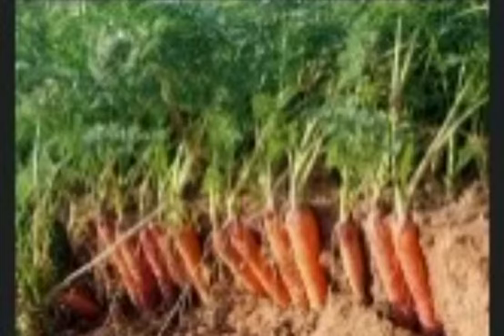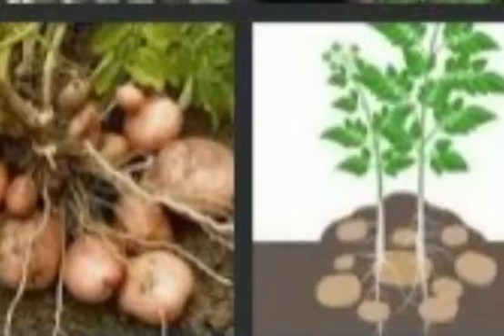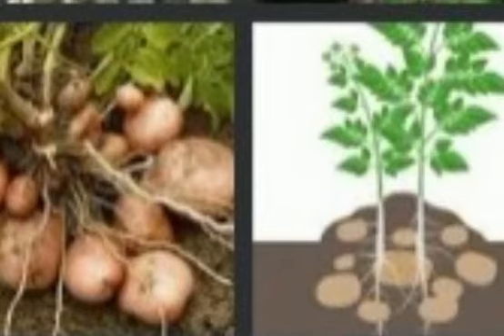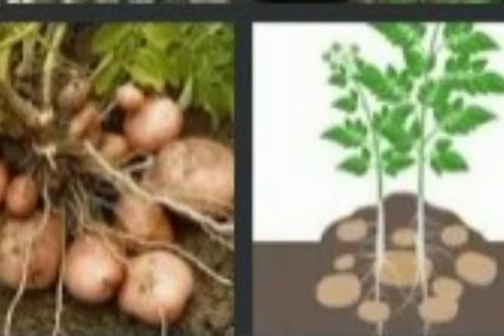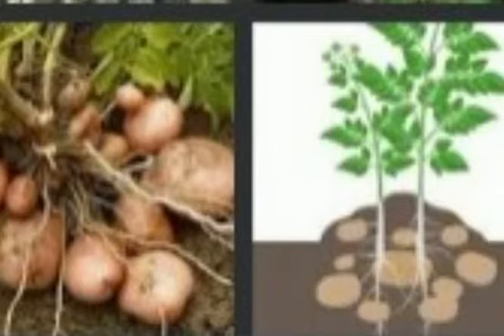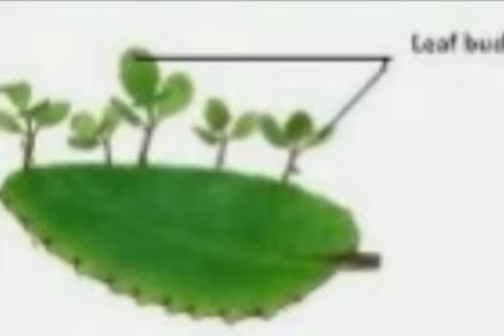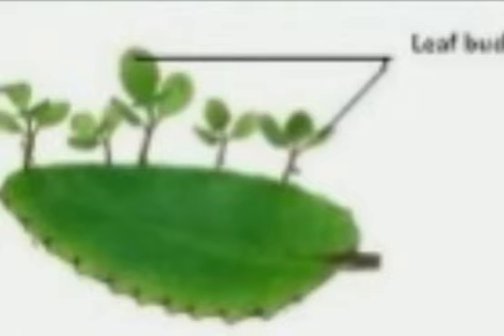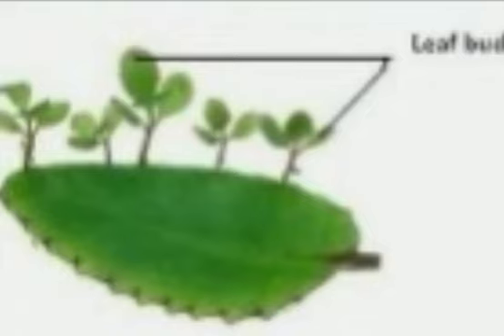SRI PARASAKTHI VIDYLAYA CBSE